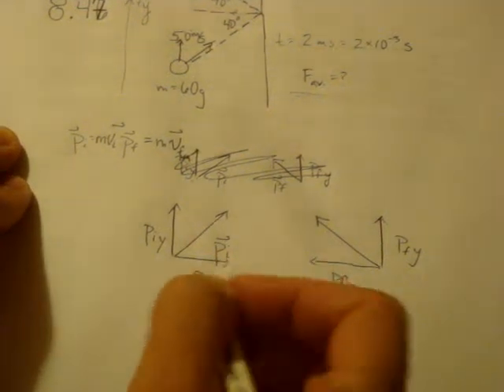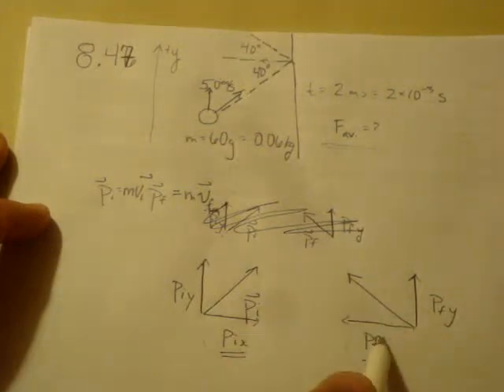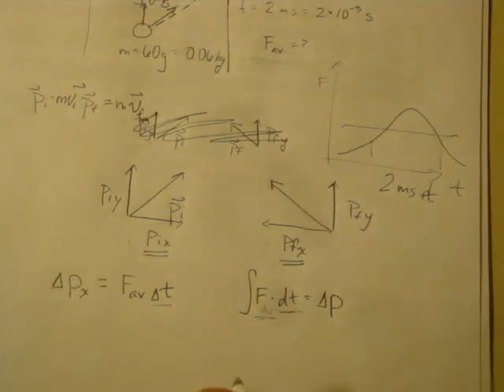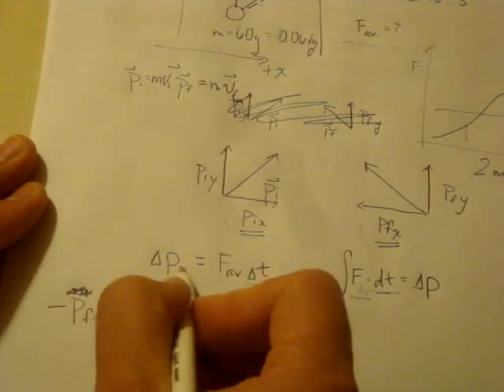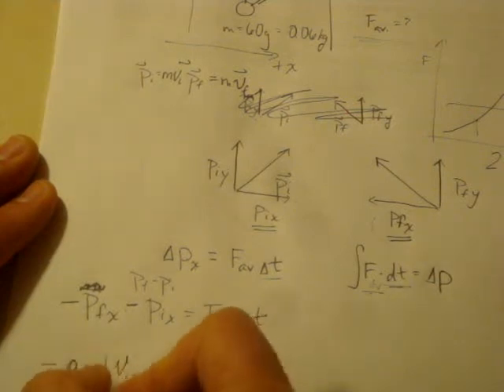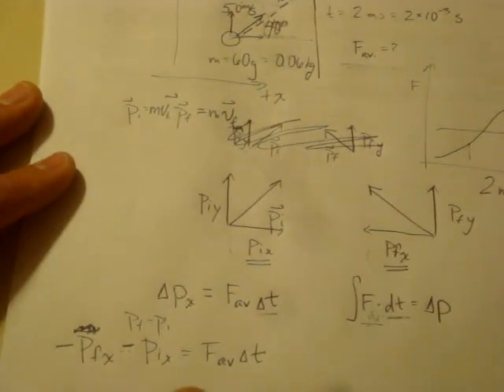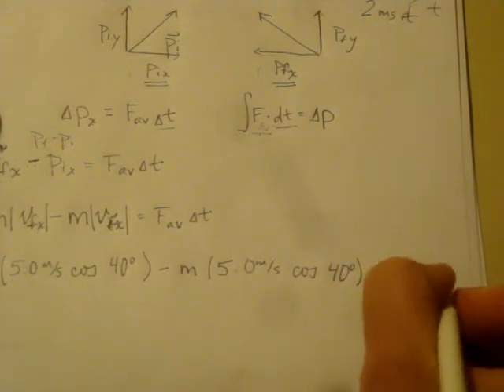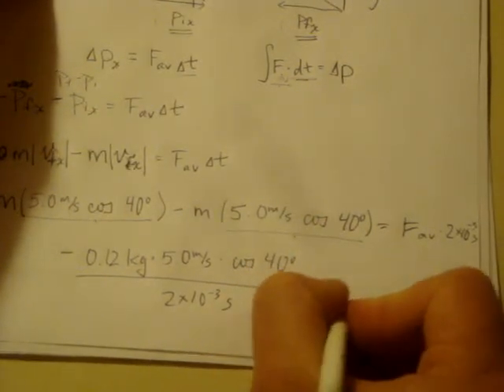Handball on the walll Part 2 of 2